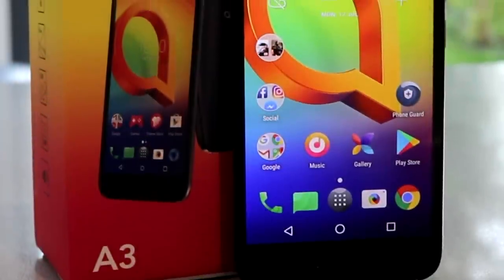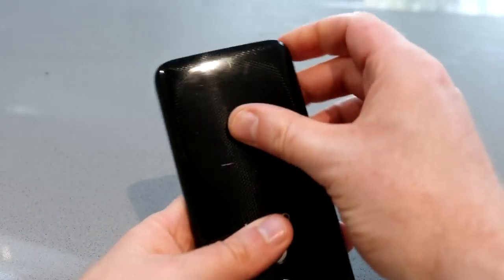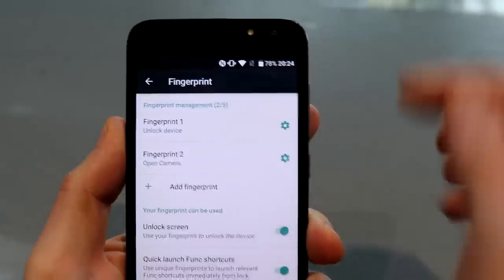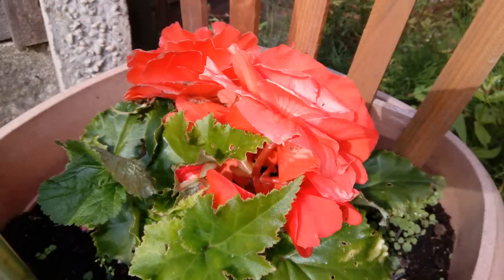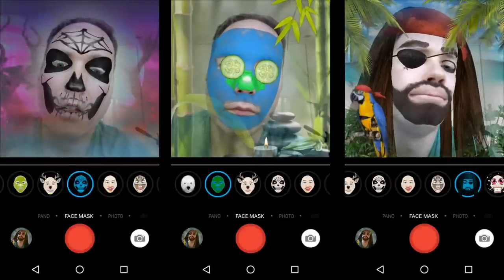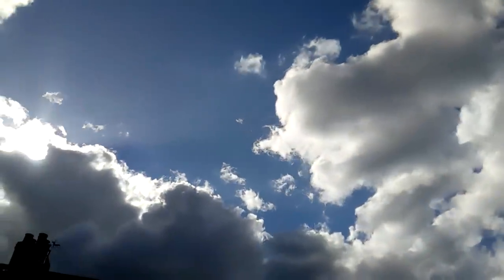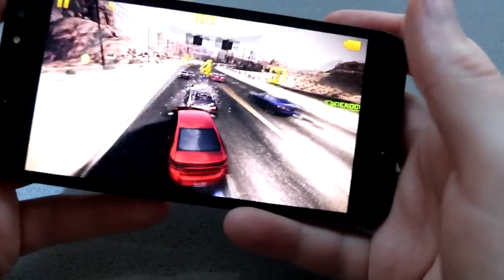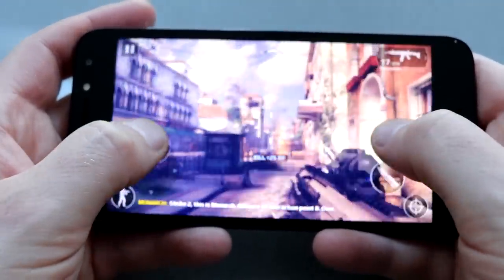Alcatel A3 Budget Android Mobile Review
A review of the low cost Alcatel A3 which is available from Amazon UK: and Amazon USA: